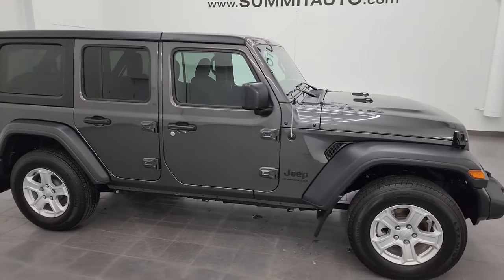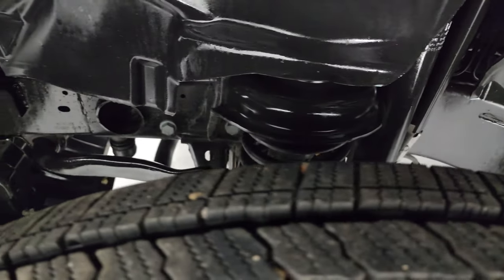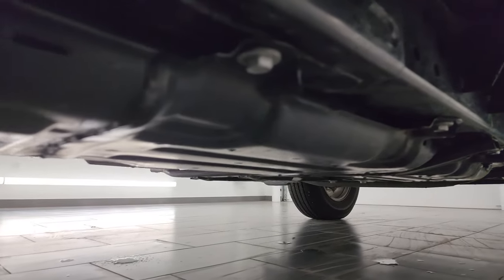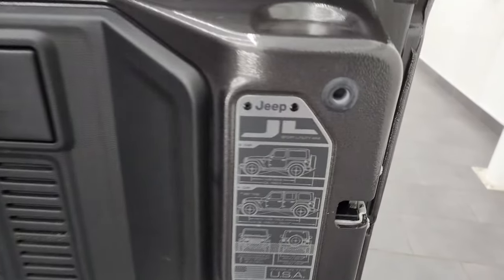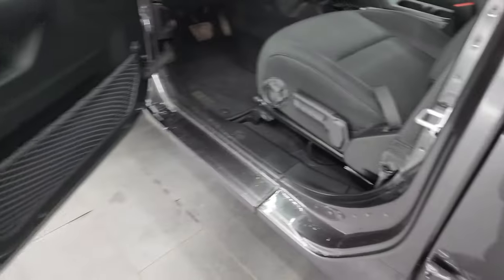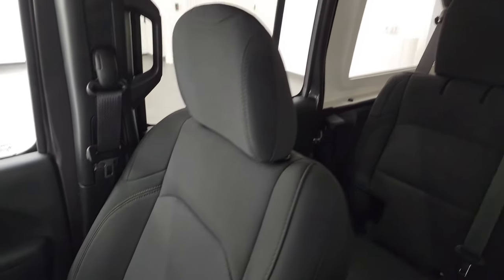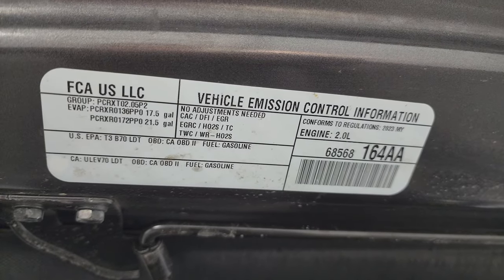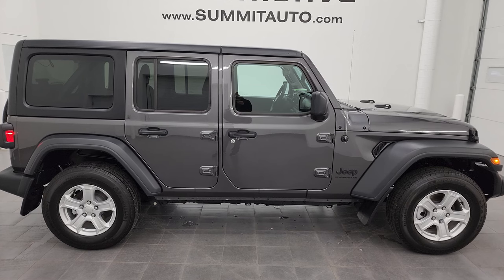2023 JEEP WRANGLER SPORT S 4 DOOR GRANITE CRYSTAL 4K WALKAROUND 14394Z SOLD!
This 2023 JEEP WRANGLER SPORT S 4 DOOR IN GRANITE CRYSTAL METALLIC FOR SALE IN FOND DU LAC OSHKOSH WISCONSIN 54935 is the vehicle we did walk around review of today.

Thank you for checking out this video of this 2023 JEEP WRANGLER SPORT S 4 DOOR IN GRANITE CRYSTAL METALLIC FOR SALE IN FOND DU LAC OSHKOSH WISCONSIN 54935

STOCK: 14394Z
PRICE: $38,992
MILES: 7,438
MAKE: JEEP
MODEL: WRANGLER
VIN: 1C4HJXDN9PW595761
LOCATION: FOND DU LAC OSHKOSH WISCONSIN, 54937 TRUCKS ON 41

1 OWNER! CLEAN TITLE HISTORY! CLEAN CARFAX!* 2.0 Liter DOHC I4 Turbocharged Engine, 270 Horsepower* Full Four Door Crew Cab with Black 3-Piece Modular Hard Top* JL Body Style* Sport S Package* 8 Speed Automatic Transmission* Automatic Transmission Center Console Shifter* 4x4 Floor Shifter Four Wheel Drive 4WD* Selec-Speed Crawl Control* Reverse Backup Camera Rearview Camera* Driver Seat Height Adjuster* Non Smoker* Black Ebony Cloth Seats* Bucket Seats* 2nd Row Bench Seating* Heated Power Mirrors* Electronic Stability Control Traction Control ESC* Michelin LTX 245/75 R17 Tires* Painted Alloy Rims Premium Wheels* Four Wheel Disc Brakes* Fog Lights* AM / FM Radio Tuner* 7 Inch Touch Screen Radio* U Connect Hands Free Bluetooth Hands-Free Phone System Blue Tooth* Android Auto Compatible* Apple Car Play Compatible* Auxiliary MP3 Jack Portable Audio Connection* USB C Jack* USB Jack Portable Audio Connection* Keyless Entry System* Push Button Start* Rear Window Defroster* Swing Open Rear Door with Manual Raise Glass* Adjustable Height Seatbelts* Driver and Passenger Front Air Bags* L.A.T.C.H. Child Safety System* Multi-Function Steering Wheel Controls* Compass, Outside Temperature Display and Mileage Display* Fold Down Rear Seats* Factory Floormats* Air Conditioning AC* Cruise Control* Power Locks* Power Windows* Automatic Headlights Autolamp* Tilt/Telescope Steering Wheel* 3 Year / 36,000 Mile Remaining Factory Bumper to Bumper Warranty, Whichever comes first* 5 Year / 60,000 Mile Remaining Powertrain Factory Warranty, Whichever comes first* Granite Crystal Metallic ClearcoatONE OWNER! CLEAN AUTOCHECK! Very very clean inside and out! This is one of the sharpest 2023 Jeep Wrangler suvs we have ever had on our lot! Make your move before this super clean 4wd is gone!*